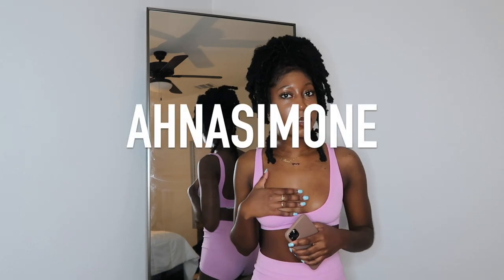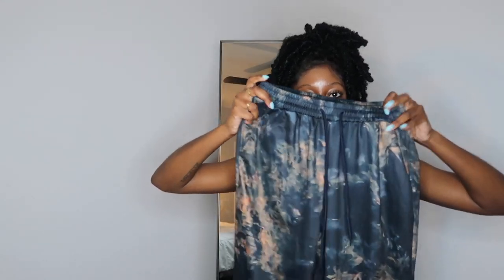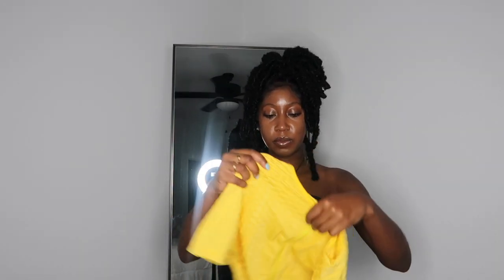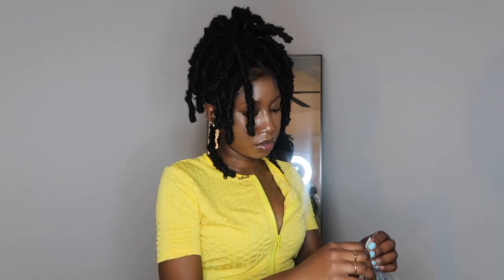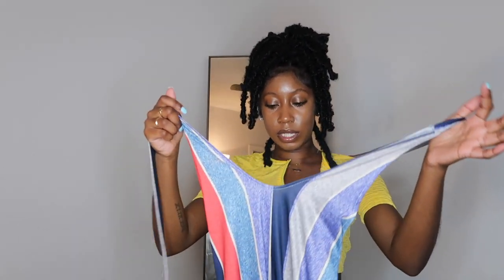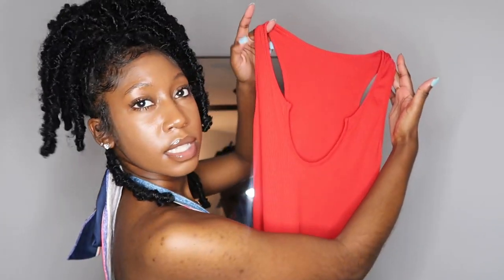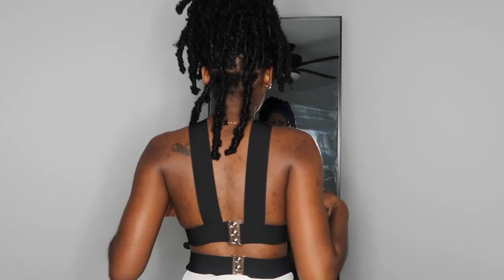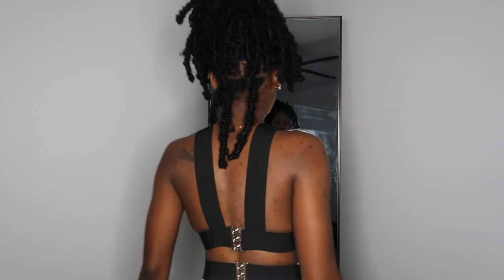BADDIE ON A BUDGET| LOVELYWHOLESALE TRY ON HAUL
Hey loves,

Thank you for tuning into todays video. I hoped ya'll enjoyed this haul. If you have any questions about any item please leave them below! xoxo.

Lovely Boho Off The Shoulder Tie-dye Black Two Piece Pants Set S
Lovely Sporty Zipper Design High-waisted Yellow Two Piece Shorts Set S
Lovely Casual U Neck Basic Skinny Red Ankle Length Dress S